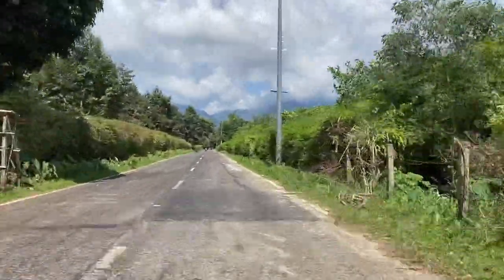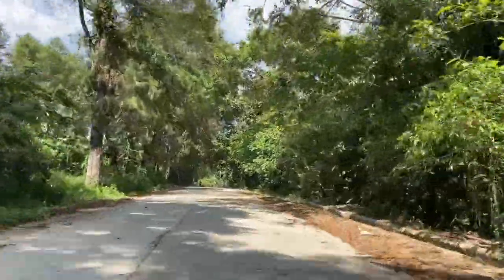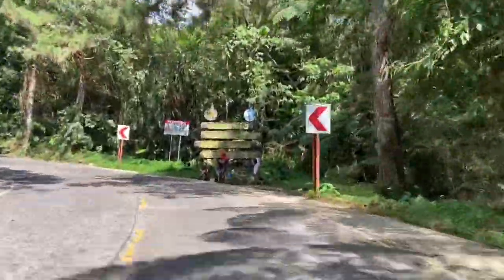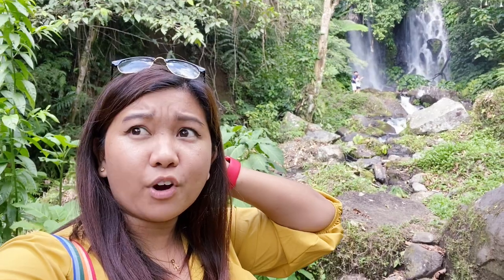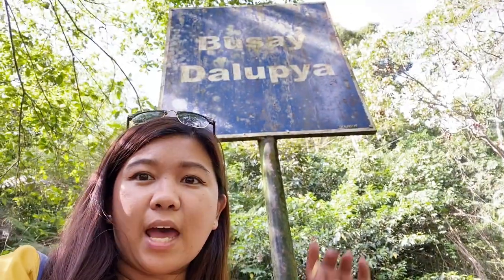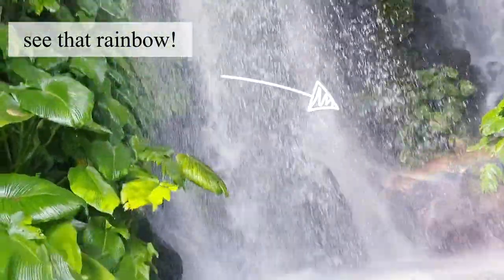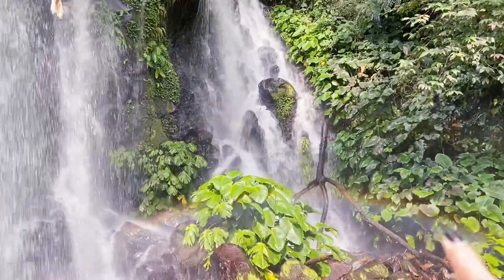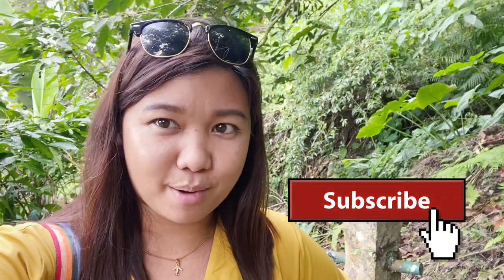GUINTUBDAN, NEGROS OCCIDENTAL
Super refreshing ng place! A must visit talaga!